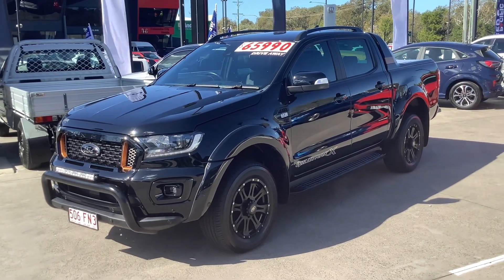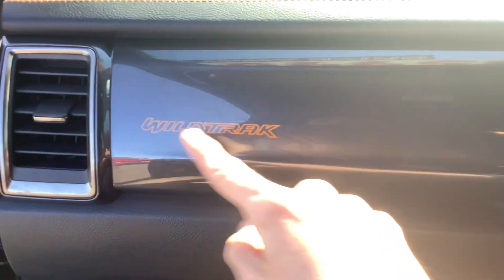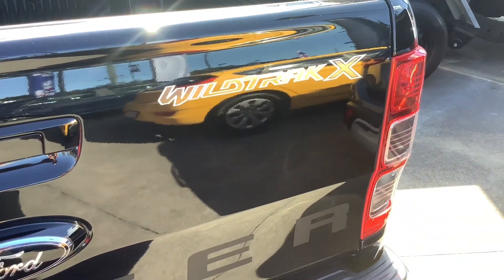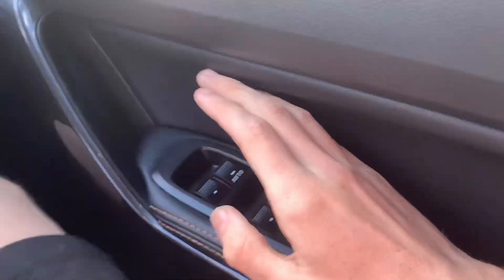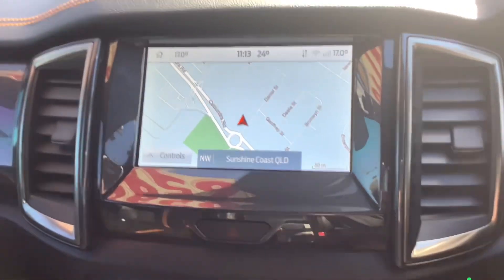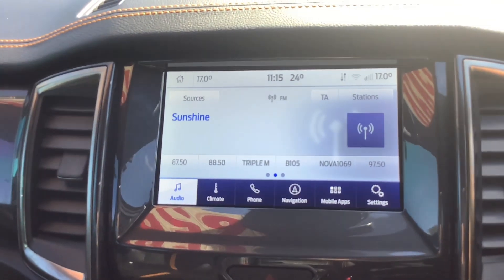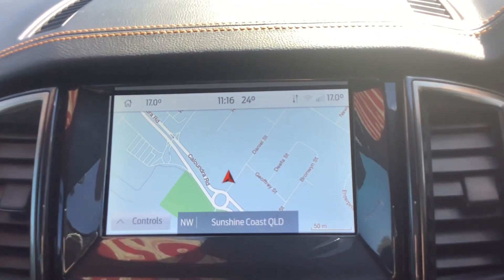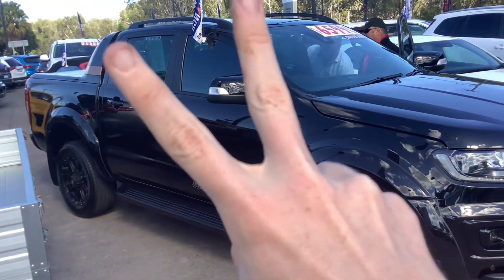2021 Ford Ranger WildTrack X in Black